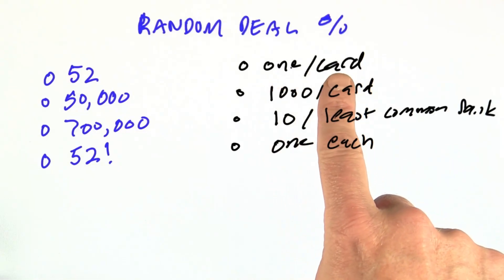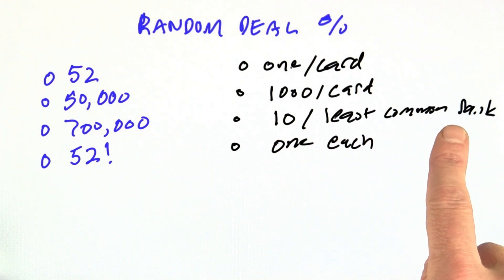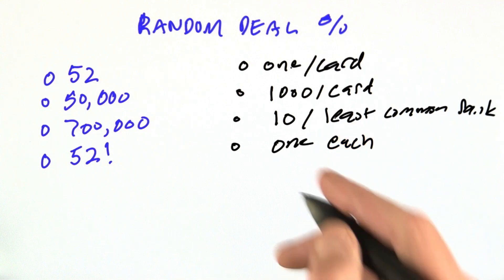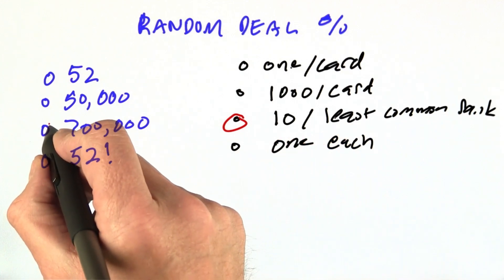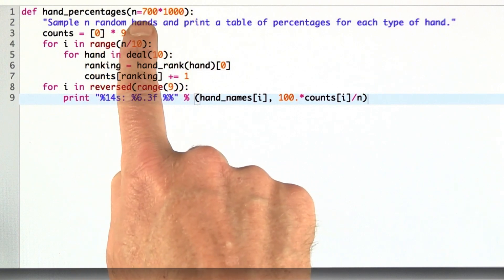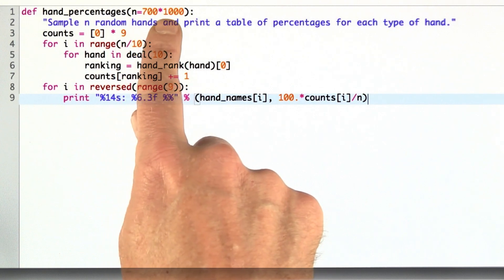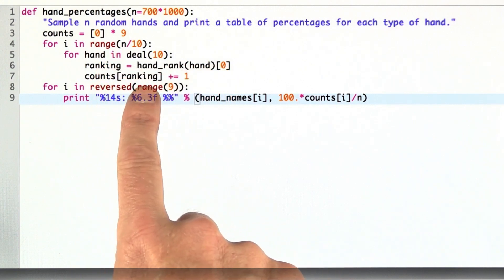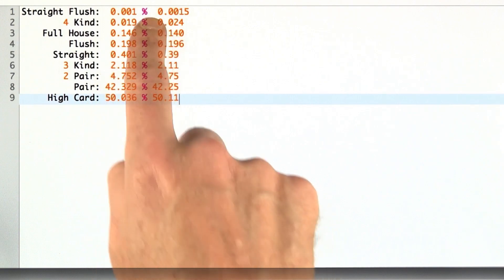Hand Frequencies Solution - Design of Computer Programs